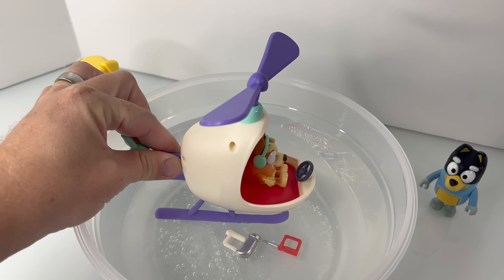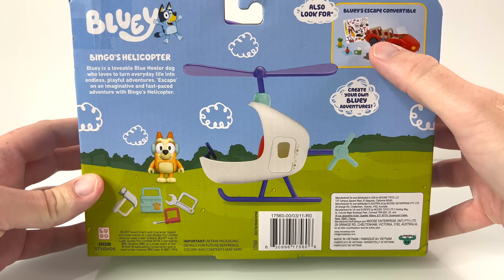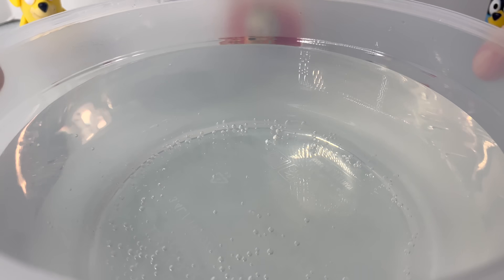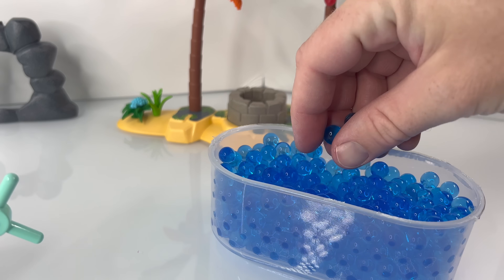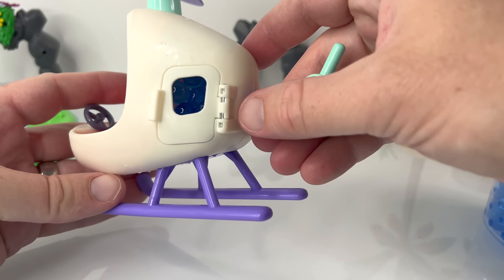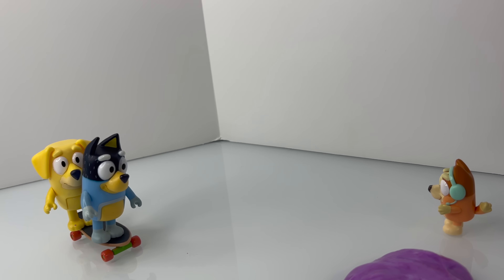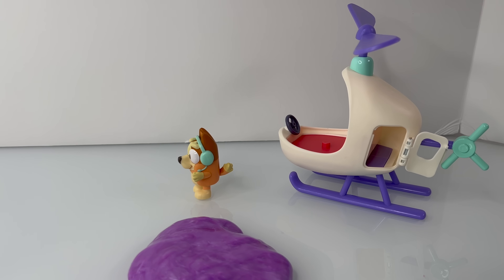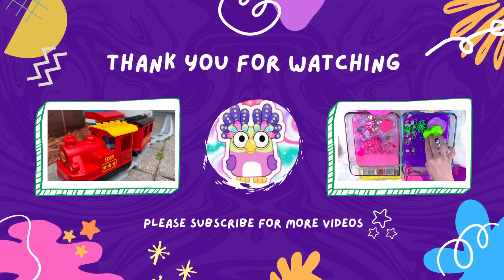BLUEY | Pretend Play with Bingo's Helicopter! We cover it in SLIME and test if it floats in WATER!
Play and Unbox Bingo's Helicopter!

😃 Hi and welcome to PB and JAAM!! 😃

⭐️ We are SO excited YOU came to our channel to PLAY, CREATE, LEARN, and use your IMAGINATION! ⭐️

In today's video, we play with the new BLUEY toy: Bingo's Helicopter! We have some fun experiments with the helicopter too! We cover the Bluey toy in slime, fill it with orbeez, and test if it floats!

We made this channel to create fun and playful videos that are safe and exciting for our children to watch 😊. If you enjoy pretend play videos, puzzles, and learning how to make custom toys, PB and JAAM is the channel for you!  Our channel is made for kids and friends of all ages!

Our videos are based on some of our favorite shows!  We are super huge fans of Bluey, Spidey and His Amazing Friends, and Paw Patrol!  We are your one stop shop for Bluey videos, Bluey DIYs, Spidey and His Amazing Friends, and Paw Patrol!  We are glad we can share our fun Bluey, Spidey, and Paw Patrol inspired videos with you!

Bluey has quickly become one of our favorite shows!  This Australian TV show has captivated audiences worldwide!  We love all of the adventures and fun we get to see through Bluey and her family!

Check our our playlists for easy viewing of our different types of videos, like Bluey Episodes, Bluey DIYs, Spidey Episodes, and more!

We hope our channel sparks curiosity and encourages you to use your imagination to learn and have fun!

00:00 Bingo's Helicopter
00:10 Here comes Bandit
00:49 Unboxing Bingo's Helicopter
02:07 Does it float
02:50 Fill it with Orbeez
03:32 Peppa Pig needs rescued from slime
04:46 Slime fun
06:52 Bingo flies her helicopter